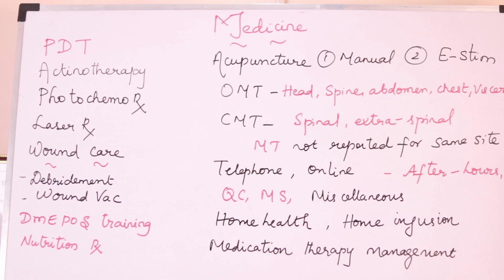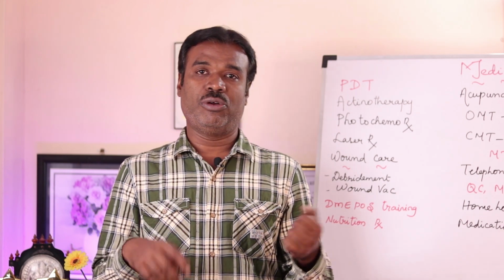Acupuncture | Manual & Electrical Stimulation - Prosthetic & Orthotic Training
Acupuncture is reported based on 15-minute increments of personal (one-on-one) contact with the
patient and not based on the duration of acupuncture needle(s) placement. Personal (one-on-one)
contact means the acupuncturist is in the room with the patient performing medically necessary
components of the service. The time spent in personal (one-on-one) contact must be clearly
documented in the medical record.

Only one initial code should be reported per day. Either code 97810 or 97813 should be reported for
the initial 15-minute increment. The initial code includes E&M components such as a pre- post-service, Assessment, treatment discussion, etc.

Only one code should be reported for each 15-minute increment. If no electrical stimulation is used
during a 15-minute increment, code 97810 or 97811 should be used. If electrical stimulation of any
needle is used during a 15-minute increment, code 97813 or 97814 should be used.

Time is considered to be face-to-face contact with a patient delivering skilled services. A unit of time is attained when the mid-point is passed unless specific CPT guidelines state otherwise. For example, 15 minutes is attained when 8 minutes have elapsed. Incremental intervals of the same treatment at the same visit may be accumulated. If the mid-point of the unit of time is not attained, the code should not be billed.

Supplies (e.g., needles) are included in the service. Supplies should not be billed separately or directly to members.
Electrical stimulation services (97014, 97032 and G0283) should not be reported separately when
related to acupuncture services.

The following codes will be allowed for licensed acupuncturists: 97810, 97811, 97813 and 97814.

(Or)
Use the Below link: